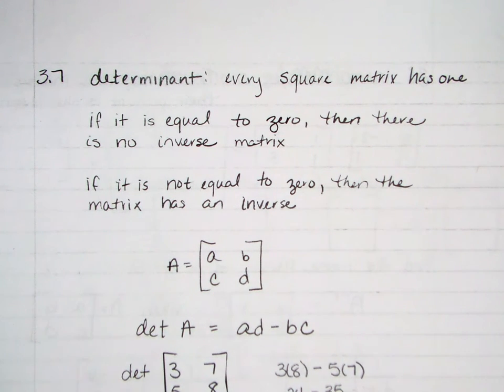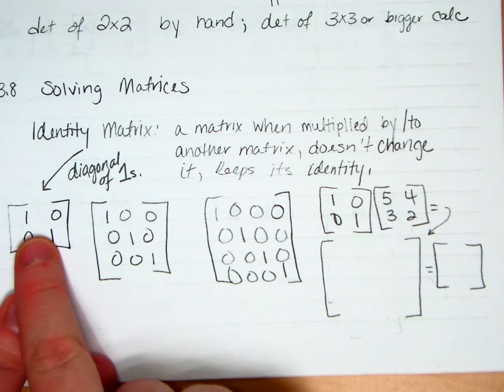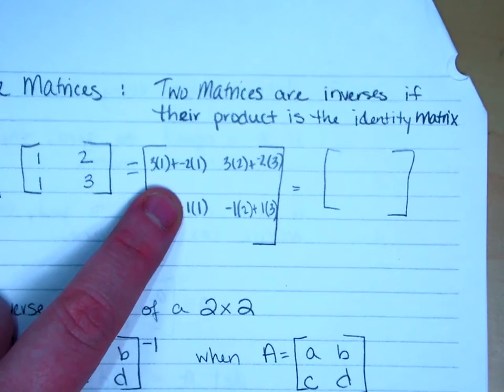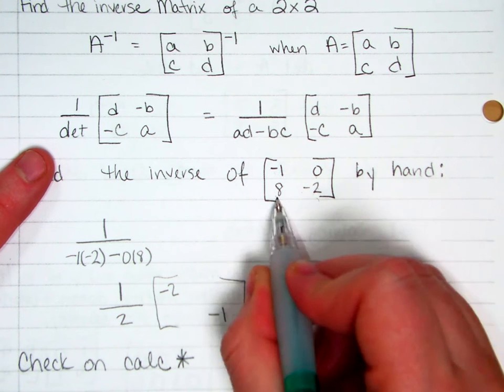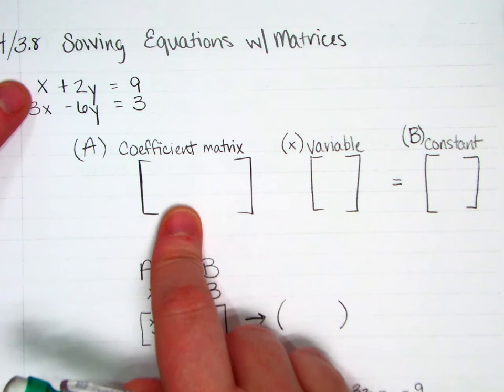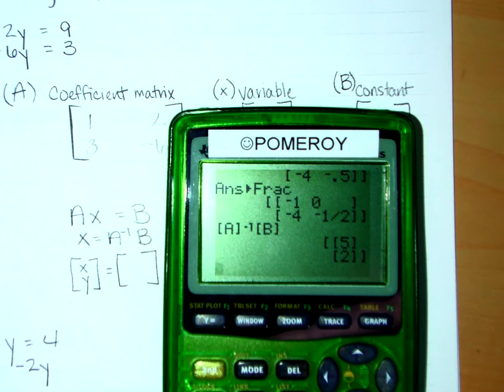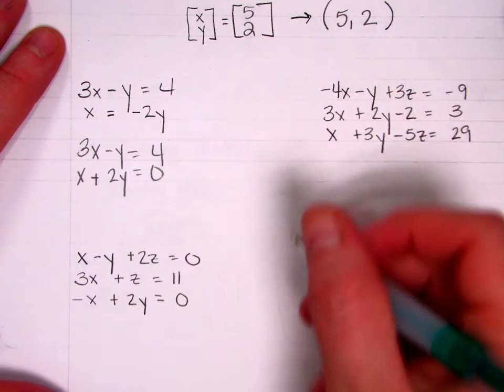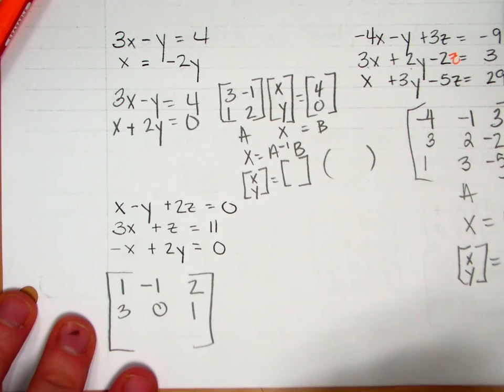Algebra 2A: Solving Systems with Matrices (3.4,7,8)